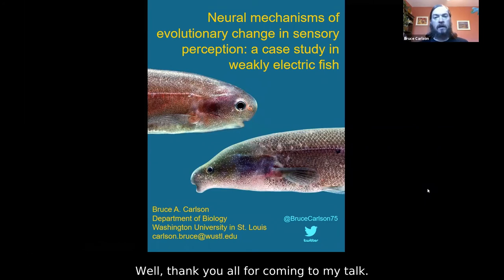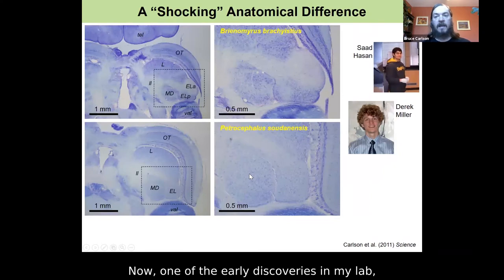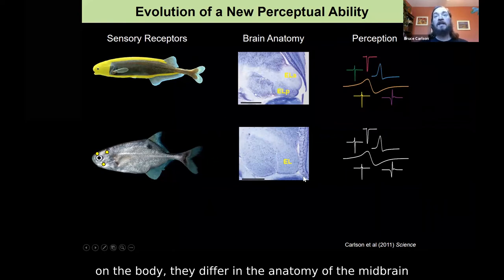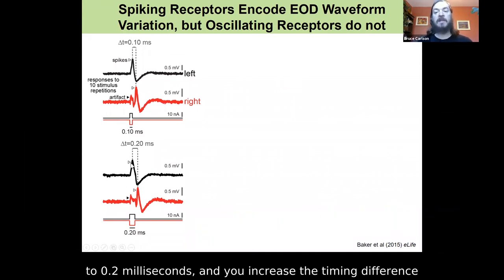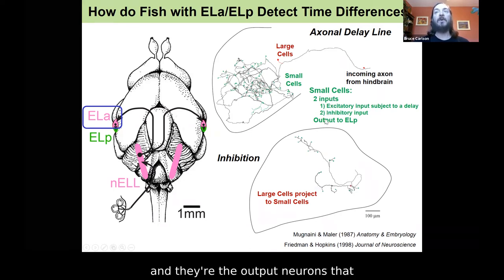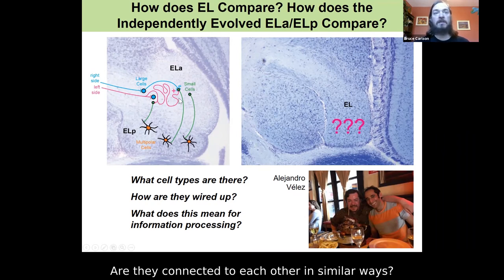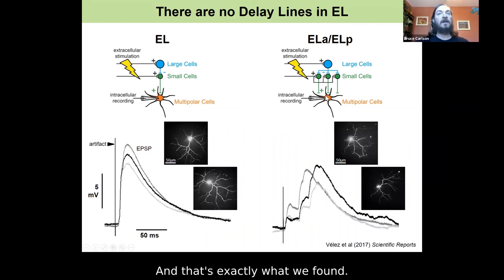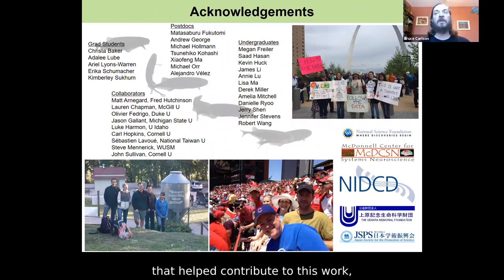Bruce Carlson - Neural mechanisms of evolutionary change in sensory perception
Bruce Carlson, Professor of Biology, Washington University at St. Louis

Bruce Carlson, Professor of Biology, Washington University at St. Louis, shows how different circuits of neurons are the basis for evolving new perception abilities.

This talk is part of the Columbia Neuroscience Seminars, the flagship venue at Columbia for invited speakers from local, national, and international scientific communities to share new findings in neuroscience